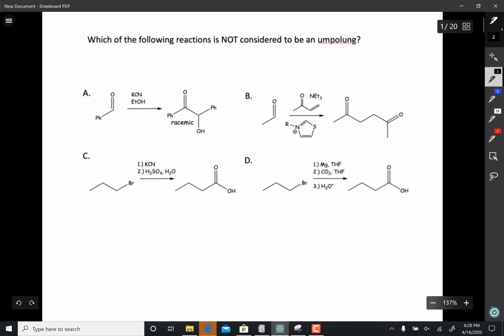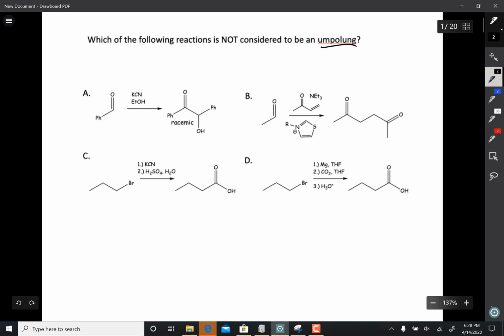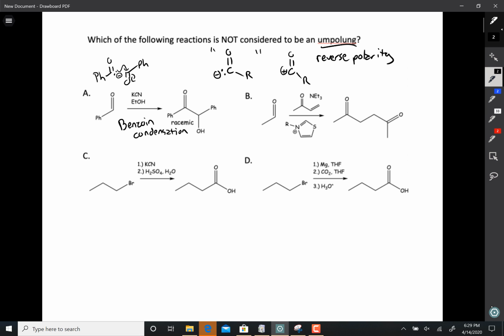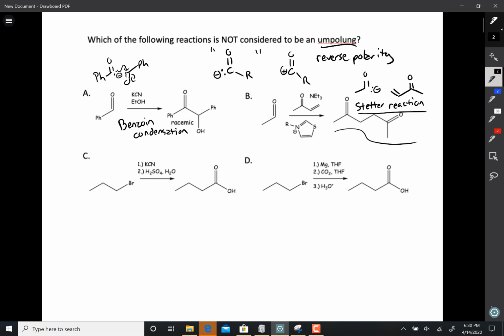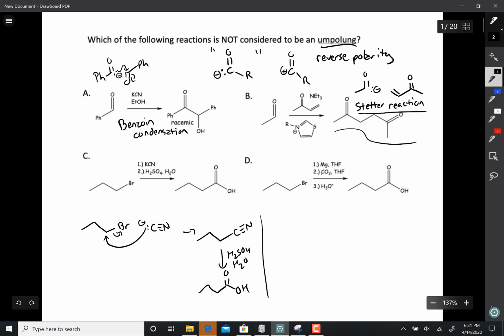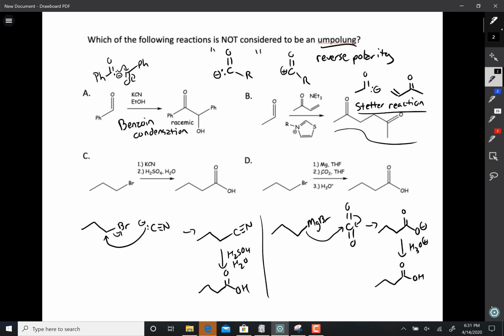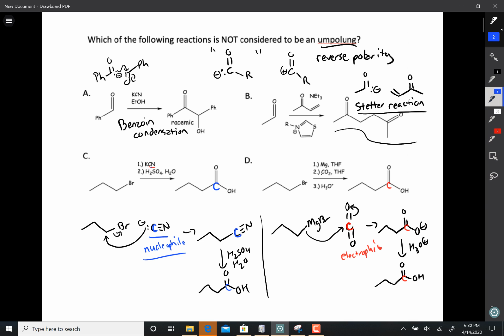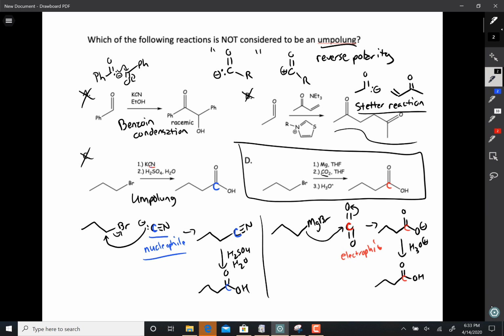Chem 345 PSet 28 MC